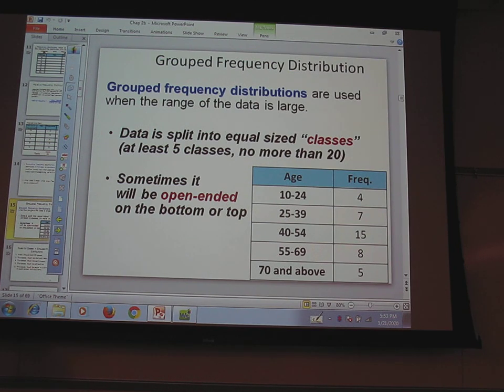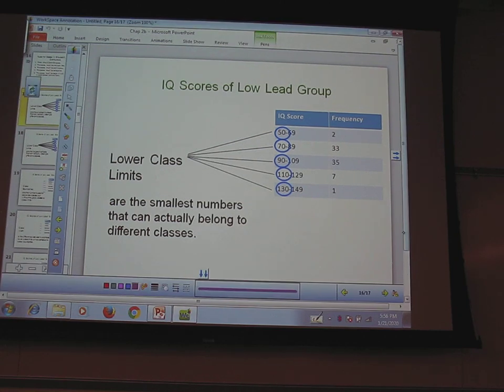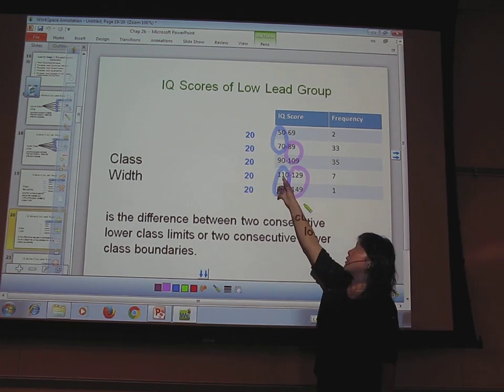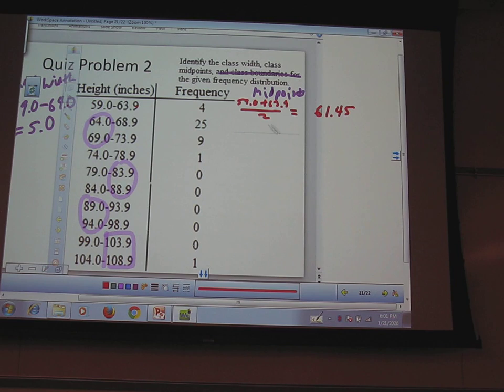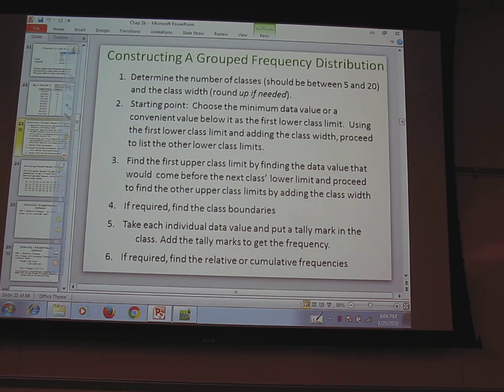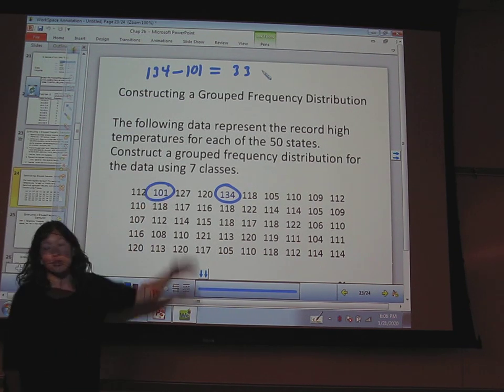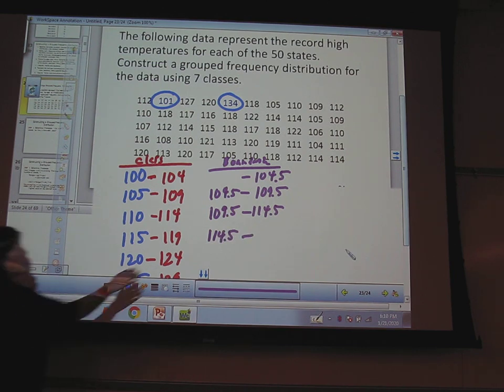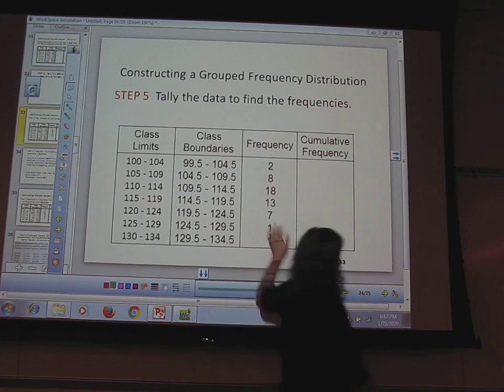2 3 part 2